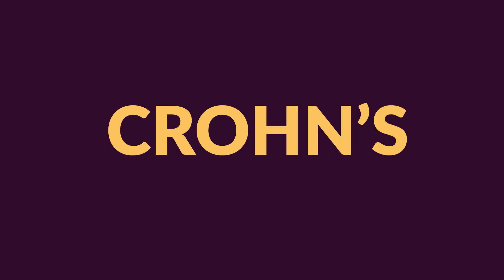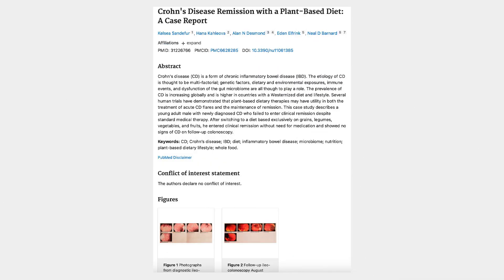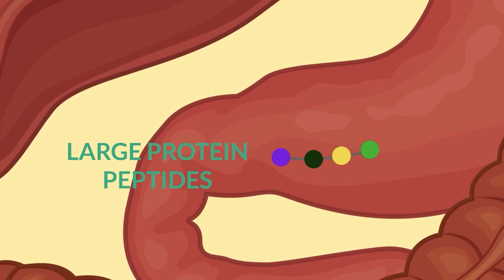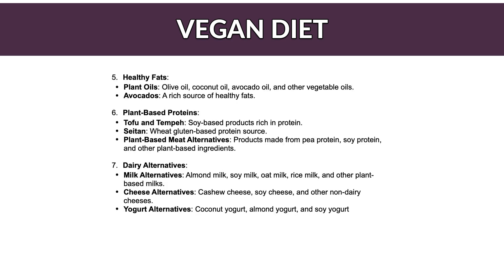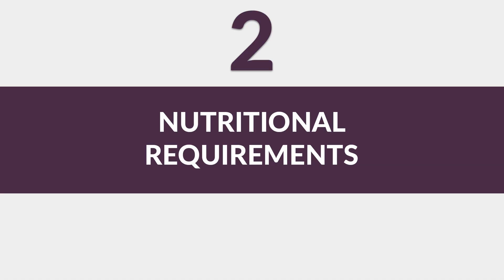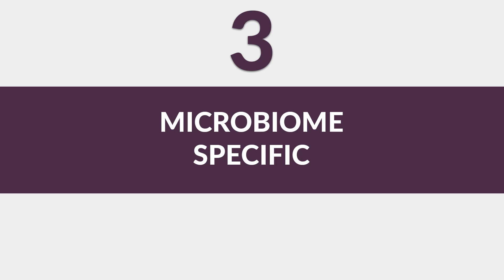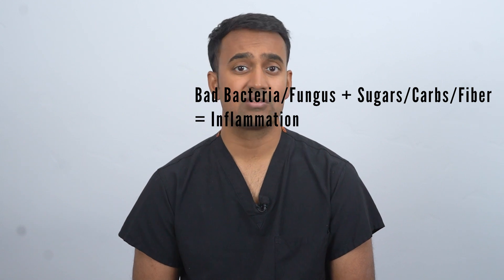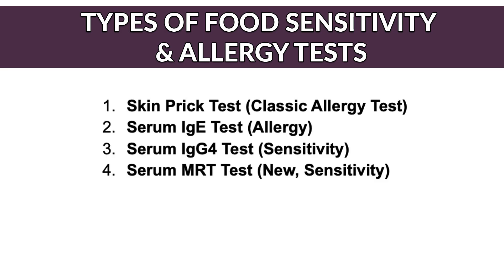Vegan & Plant-Based Diets for Crohn’s Disease | Pros and Cons - Gut Doctor Explains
🌱 Do Vegan & Plant-Based Diets Actually Help with Crohn’s Disease? Let’s Break It Down!

Wondering if a vegan or plant-based diet can truly help with Crohn’s Disease? In this video, Dr. Chanu Dasari dives deep into the pros, cons, and the truth behind plant-based diets for Crohn’s—comparing them to other approaches like the Phytodiet.

💡 You’ll learn:

- How vegan/plant-based diets stack up using 4 key criteria

- Common mistakes to avoid when going plant-based

- The role of phytonutrients, macronutrients, and food sensitivities

- Why the Mind-Gut-Immunity method works when other diets don’t

- How to tailor your diet to reduce inflammation and heal your gut

📊 Backed by research and clinical experience, this video is packed with practical tips and science-backed strategies to help you take control of your Crohn’s journey.

🔗 Ready to eliminate Crohn’s symptoms naturally?
📞 Book a discovery call with Dr. Dasari to explore your personalized roadmap to recovery.

👇 Drop your experiences with plant-based diets in the comments — let’s learn from each other!

👍 Like the video if you found it helpful and want to see more content like this!

-SCD diet for Crohn's disease video: TBA
-FODMAP diet for Crohn's disease video: TBA

00:00-01:24: Introduction
01:25-02:00: Plant based diet benefits for Crohn's disease and how do you know if it works?
02:01-02:34: The ideal diet essentials for Crohn's disease.
02:35-04:26: Understanding the complex protein theory and saturated fats and their effects on inflammation.
04:27-05:41: The vegan diet approach for Crohn's disease.
05:43-07:02: Phytonutrients what they are, their benefits and how to consume them.
07:03-07:49: Macronutrient requirements for Crohn's disease and why the Vegan diet doesn't meet them.
07:50-08:14: How we design our diets for clients.
08:15-08:28: Cons for Vegan diet and Crohn's disease.
08:29-09:56: Understanding Microbiome specificity and replacing bad bacteria with good bacteria.
09:57-10:34: The biggest issue with Vegan Diet for Crohn's disease.
10:35-11:35: The Phyto-diet and it's overall benefits for Crohn's disease.
11:36-12:28: Food sensitivities and Crohn's disease.
12:29-13:16: Outro

About the author:
Dr. Dasari is an intestinal disease surgeon who specializes in reversing autoimmune inflammation and digestive dysfunction by leveraging phytonutrients to recalibrate the gut microbiome. His methodology has impacted the lives of patients worldwide struggling with Crohn's disease and other inflammatory conditions.